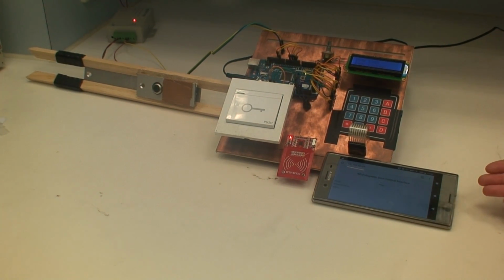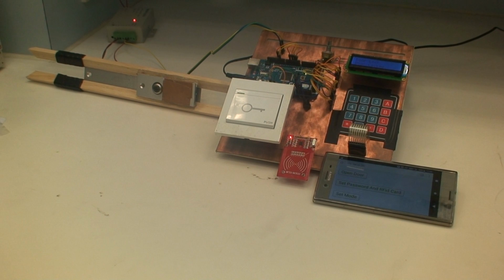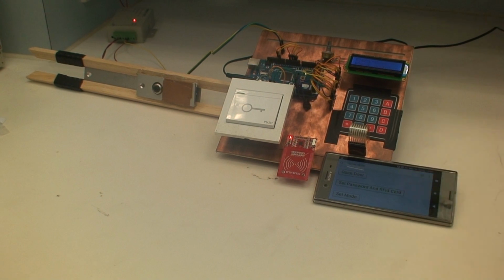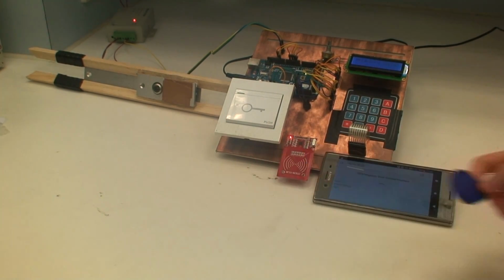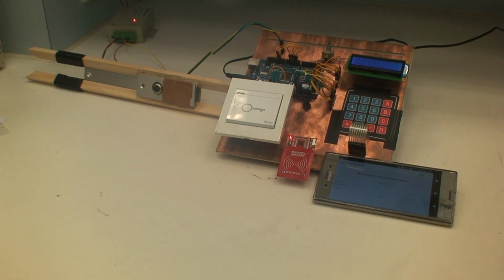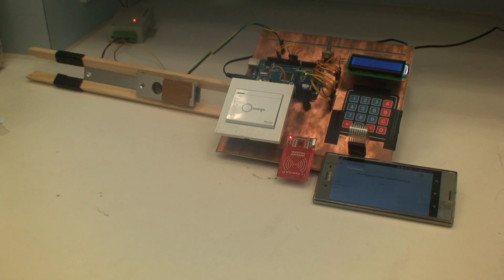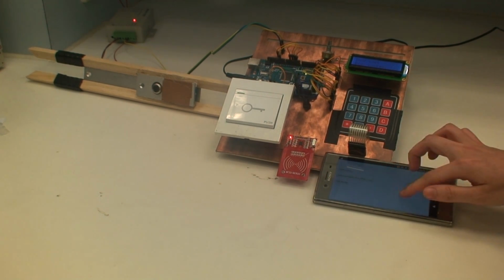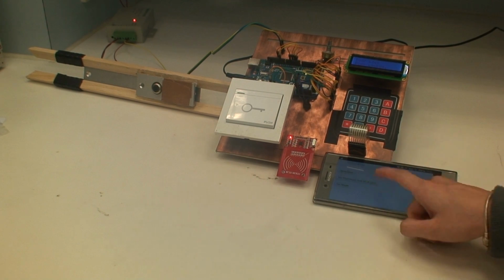Magnetic Door Lock Control System demo 1 | PolyU EIE MCU Contest 2017-18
"Learn how students are changing the world one project at a time" is a 8-part series from a group of Hong Kong students. The students have entered the EIE Microcontroller Application Design Contest and are using innovative engineering to improve their community and the world.